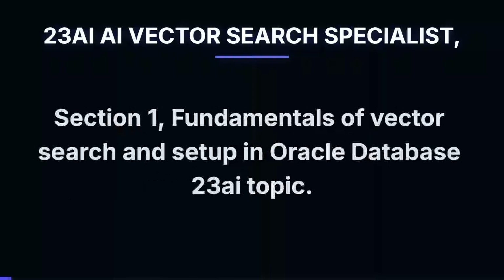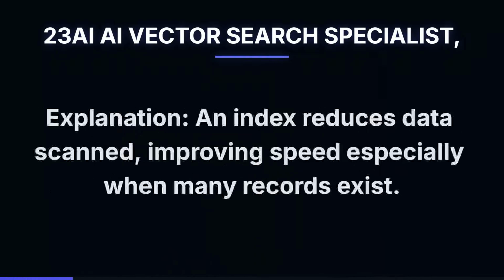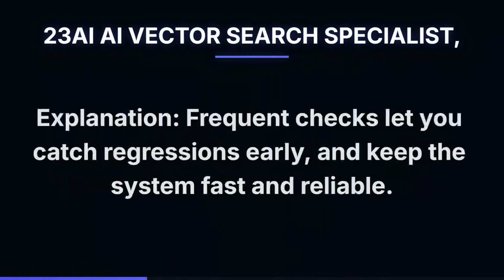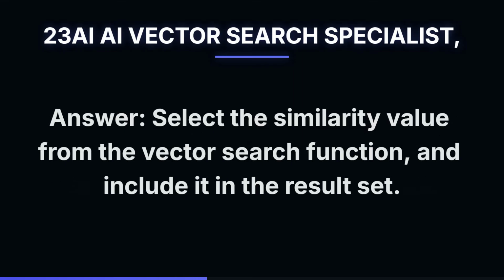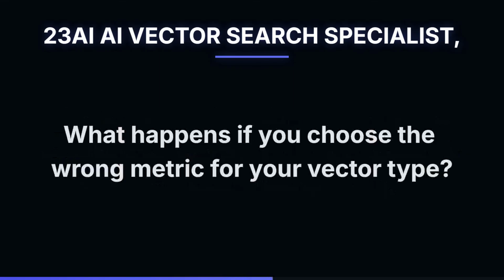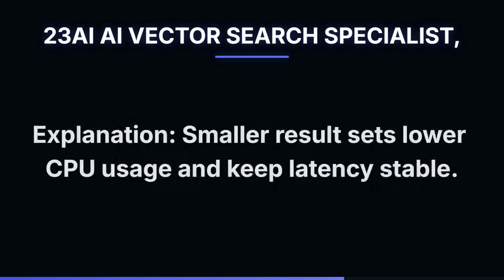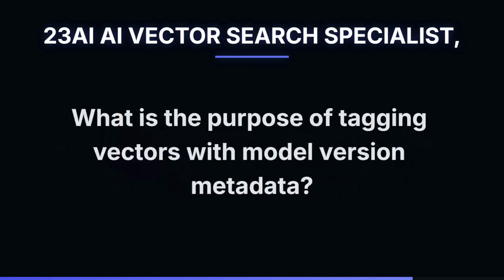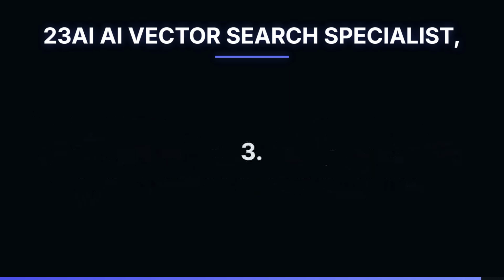Oracle Database 23ai AI Vector Search Specialist 2026, Section 1 full training session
In this video, I explain vector search fundamentals in very simple English.
You will learn how vectors work, how similarity is calculated, and how indexing improves speed.

I show how to prepare data, store vectors, and run basic similarity queries.
We also cover normalization, filtering, and performance basics for exam success.
If you are preparing for the Oracle Database 23ai AI Vector Search Specialist 2026 certification, this lesson is for you.
I explain every concept step by step, like a teacher guiding you in class.
You will also get practice questions with answers and clear explanations.

These questions come with full explanations, which will help you get your certification on the first try.

Please write your suggestions in the comment section, so I can improve future lessons.
Tell me which topic you want next, and I will create that video for you.

Next video will cover distance metrics and similarity calculation in detail.

Train, Practice, Revise, Repeat.